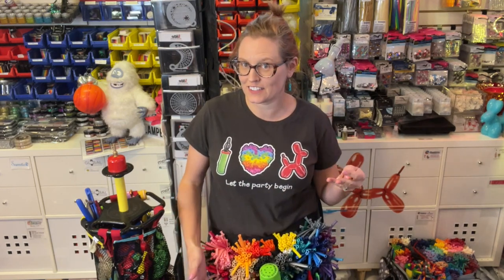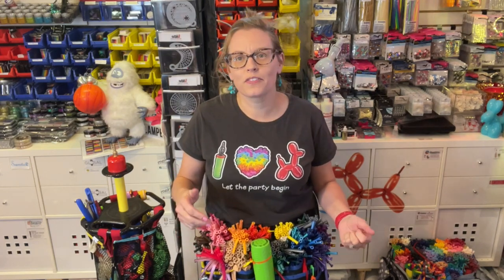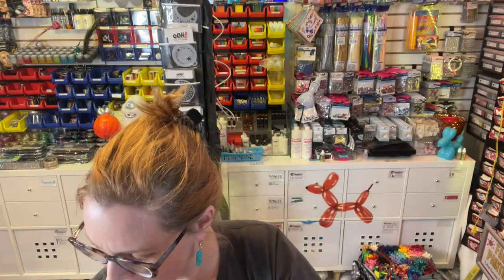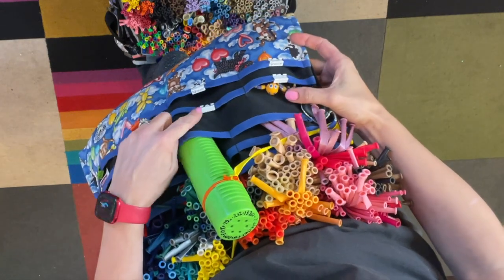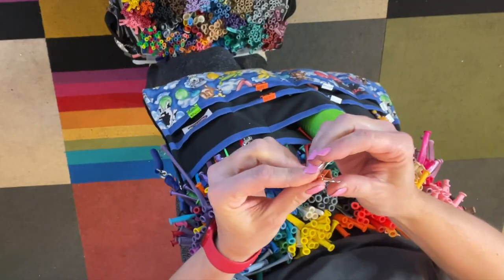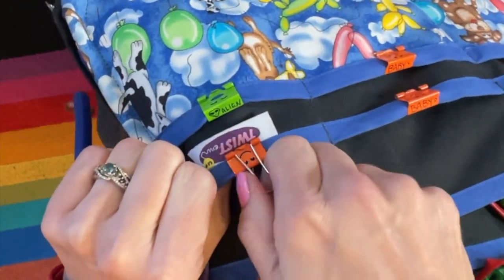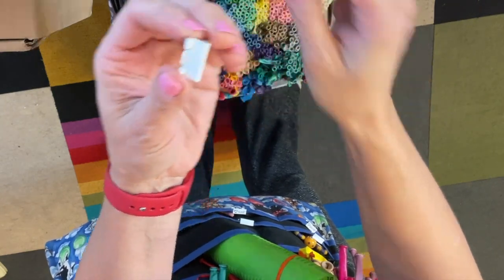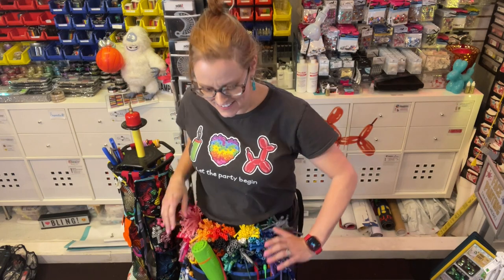Tuesday Tips @ Ten: Balloon Apron Organization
Tune in every Tuesday at 10:00 am central time for a tip from Gretchen Fleener of Paintertainment.com! Our tips are geared mainly towards face painters, though may be applicable to other forms of artistic entertainment as well!

This week's tip is for balloon twisters! Gretchen shows you a neat little trick she uses to help label what's in all of those little balloon pockets on her apron so they are easier to find!

Relevant links from this episode:
Smiley face clips
White clips